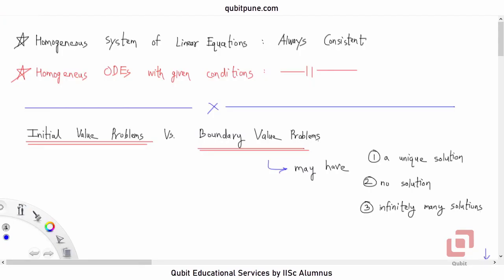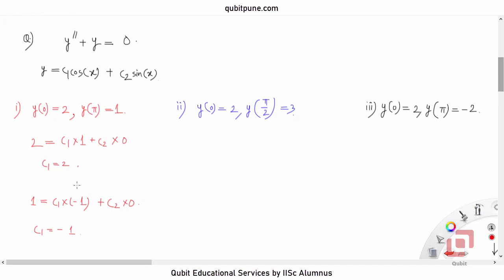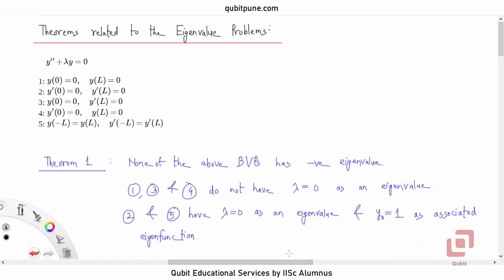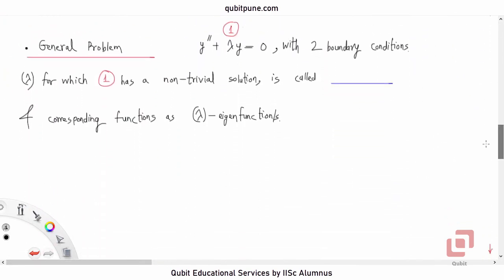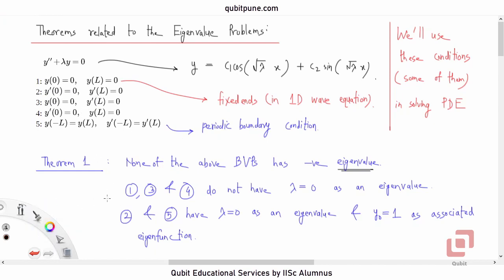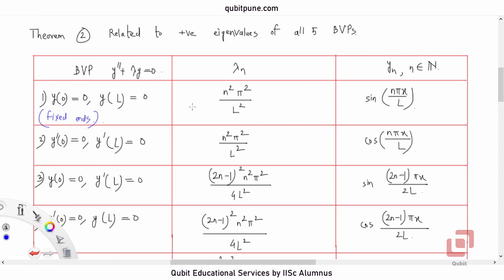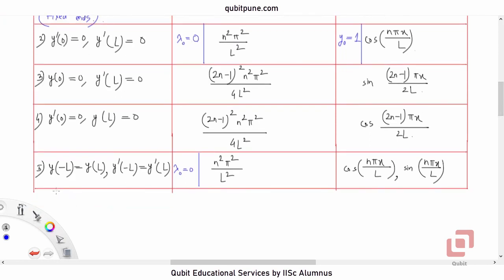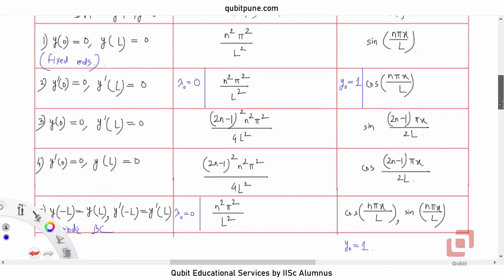Eigenvalue Problem for Second Order Equations | Engineering Mathematics for GATE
In this lecture series, we are going to study the Series Solutions of Ordinary Differential Equations, at the GATE GATE2023 gate2024 gate2025 level. This will be useful for students of all branches, including

In this video, we will see the Eigenvalue problem for second order
equations with constant coefficients.